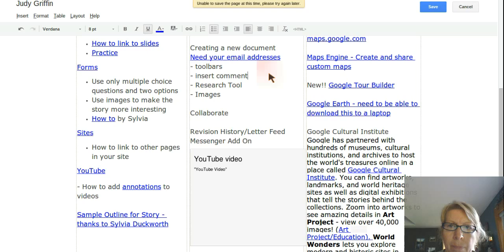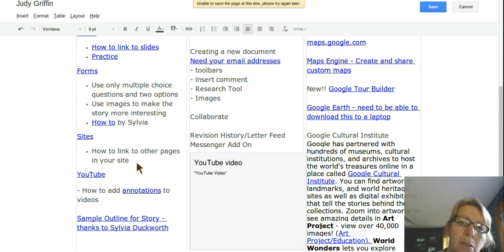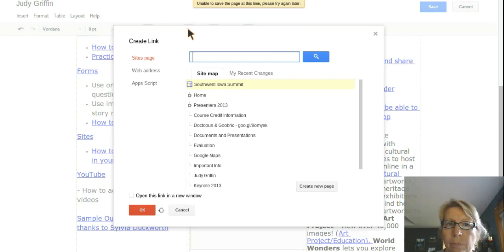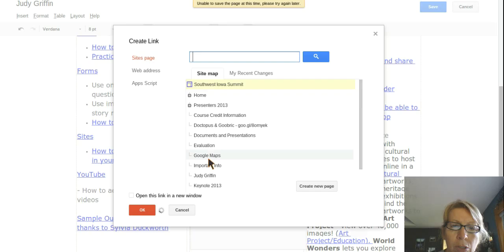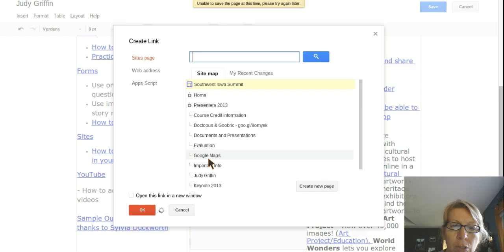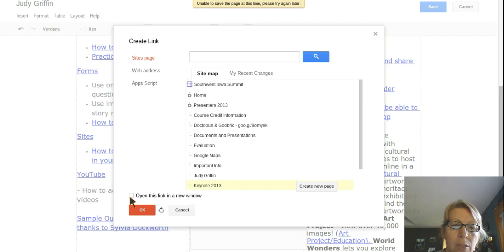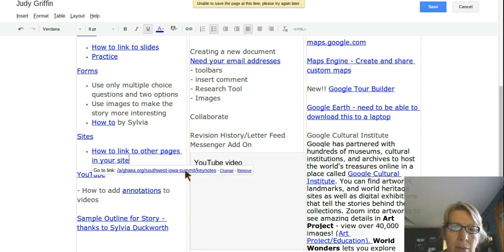Link to a page in site